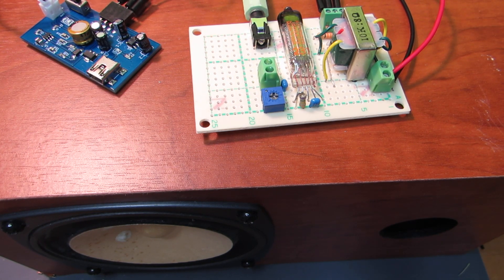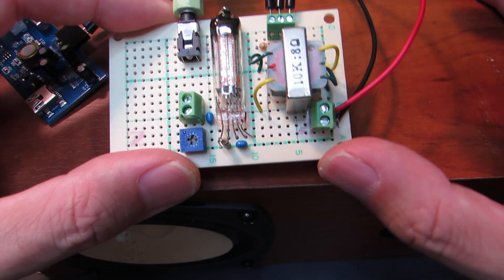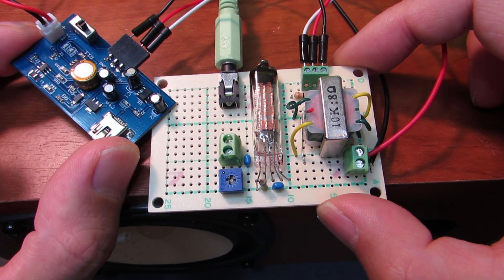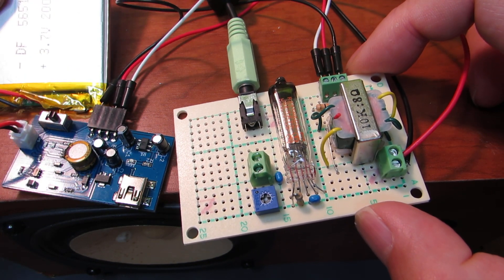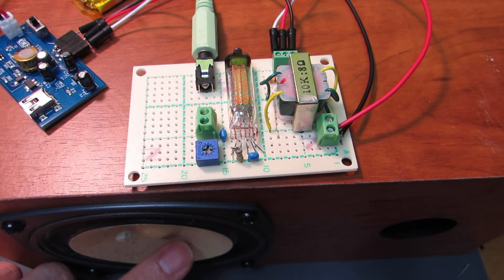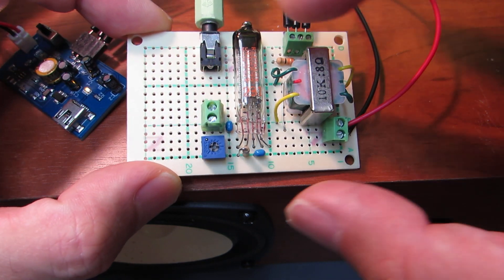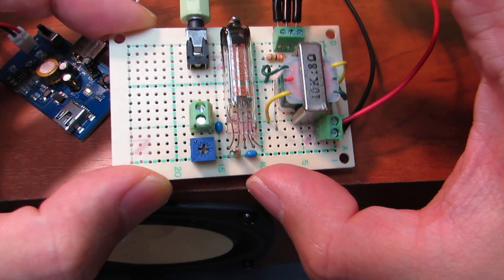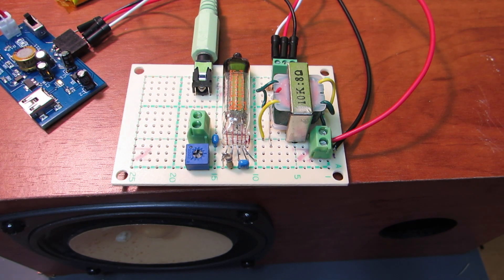Tiny power amplifier by sub-miniature tube 5672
Recently I tackled with bigger tubes but now I have a quick return to sub-miniature tube. This tube is quite tiny and also output power is tiny, but working!